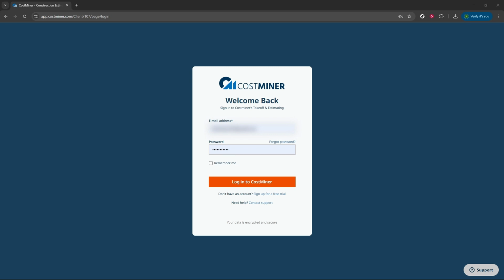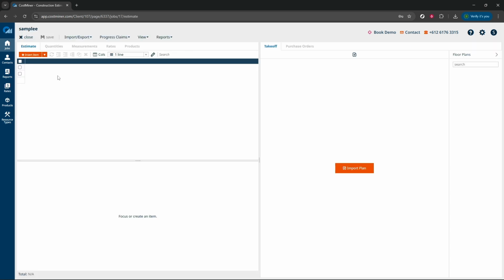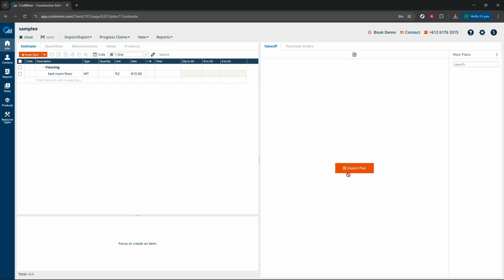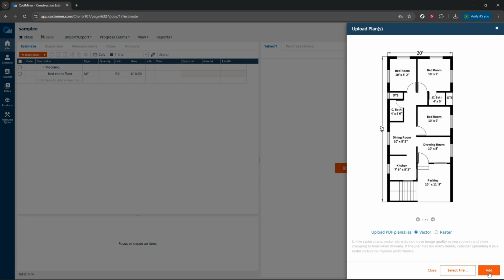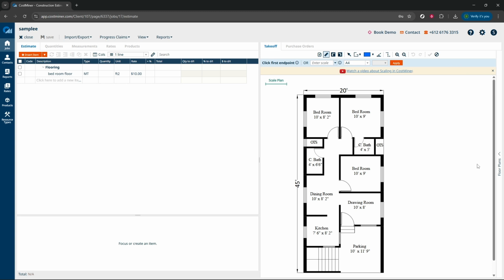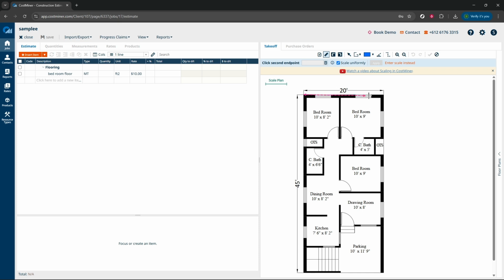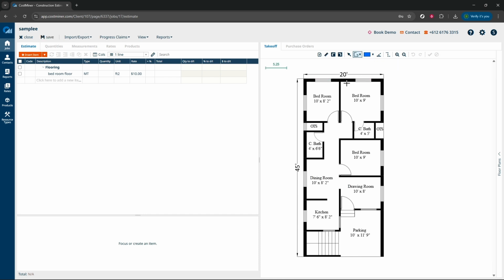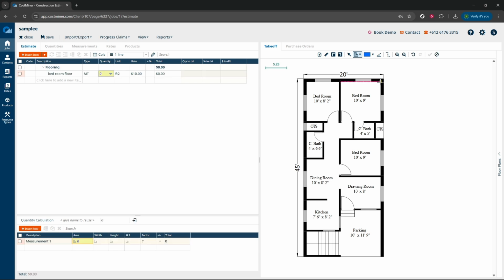How To Perform Material Cost Estimation In CostMiner (Quick Guide)